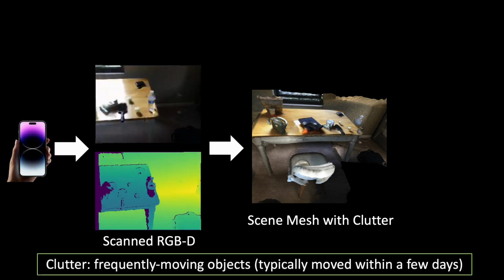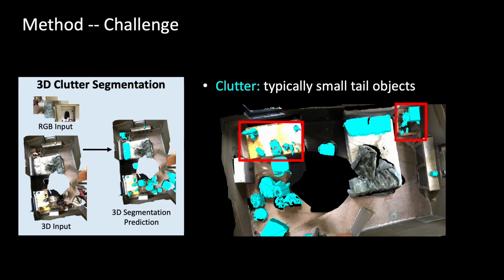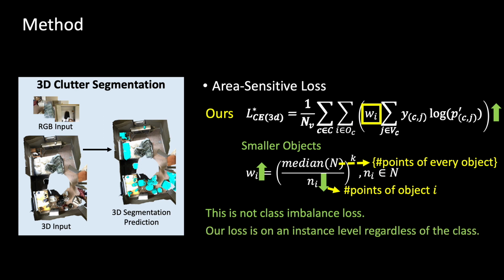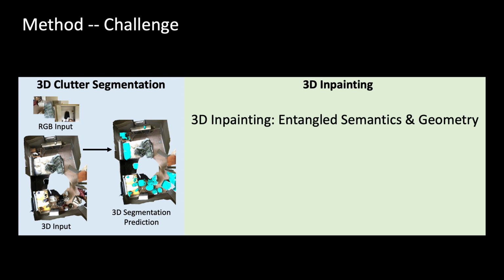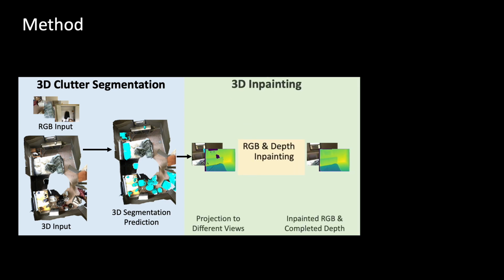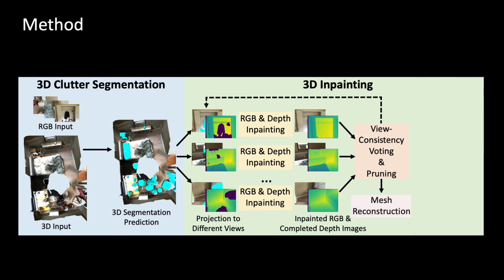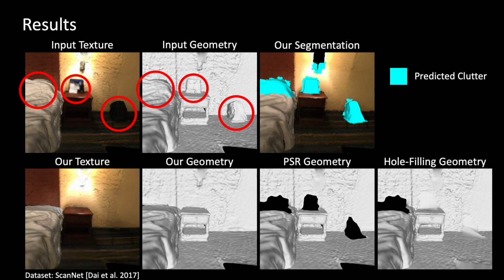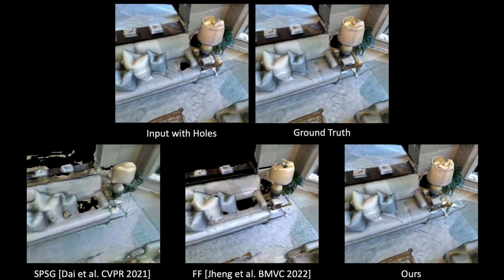[ICCV2023] Clutter Detection and Removal in 3D Scenes with View-Consistent Inpainting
This is the 5-minute video for our ICCV 2023 paper:
"Clutter Detection and Removal in 3D Scenes with View-Consistent Inpainting"

Authors: Fangyin Wei, Thomas Funkhouser, Szymon Rusinkiewicz.

Abstract:
Removing clutter from scenes is essential in many applications, ranging from privacy-concerned content filtering to data augmentation. In this work, we present an automatic system that removes clutter from 3D scenes and inpaints with coherent geometry and texture. We propose techniques for its two key components: 3D segmentation from shared properties and 3D inpainting, both of which are important problems. The definition of 3D scene clutter (frequently-moving objects) is not well captured by commonly-studied object categories in computer vision. To tackle the lack of well-defined clutter annotations, we group noisy fine-grained labels, leverage virtual rendering, and impose an instance-level area-sensitive loss. Once clutter is removed, we inpaint geometry and texture in the resulting holes by merging inpainted RGB-D images. This requires novel voting and pruning strategies that guarantee multi-view consistency across individually inpainted images for mesh reconstruction. Experiments on ScanNet and Matterport dataset show that our method outperforms baselines for clutter segmentation and 3D inpainting, both visually and quantitatively.